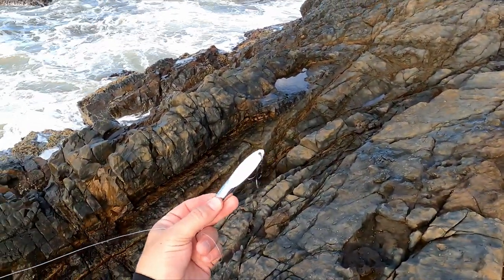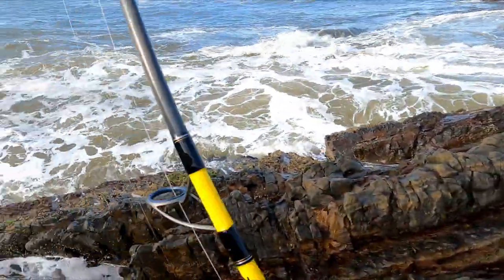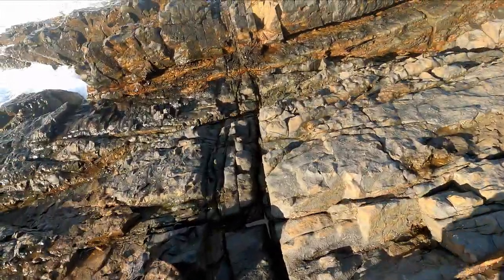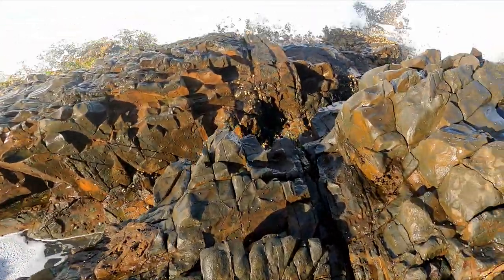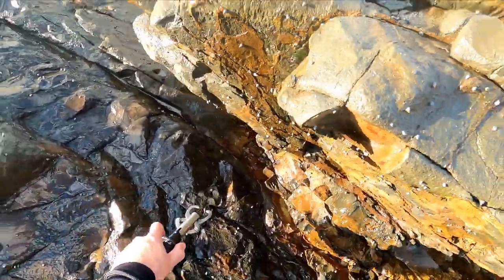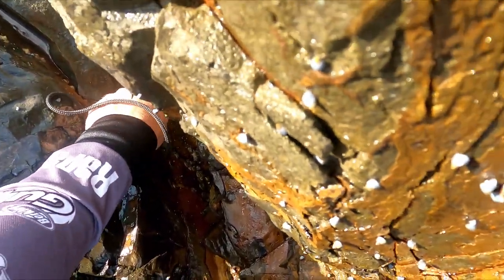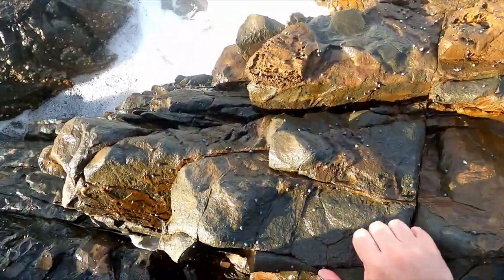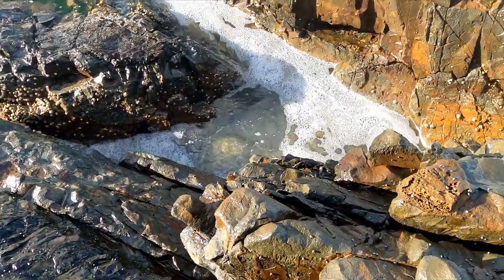Rock Fishing almost ended bad (Tailor, Bluefish on lures)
We all know rock fishing is one of the most dangerous sports. In this video you will see an unexpected danger of rock fishing.

I always take every precaution while fishing off the rocks, especially in large swells. On this day I did everything right. Watched the waves and chose a safe spot, fished on a falling tide and made sure I had an escape plan.
What I failed to account for in all the excitement was a flying lure and a flying  fish with razor sharp teeth heading for my face while balancing on slippery rocks.
Thankfully everything worked out and no one was hurt.
For those wanting to know I was fishing for bluefish, Tailor off the rocks in NSW. I was fishing in the Crescent head area.